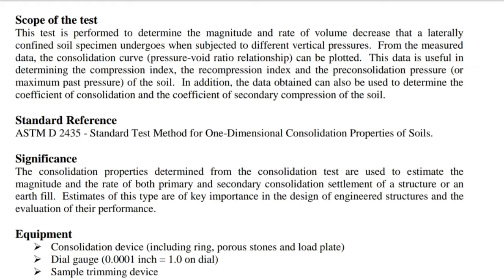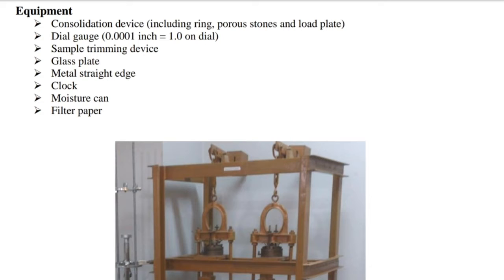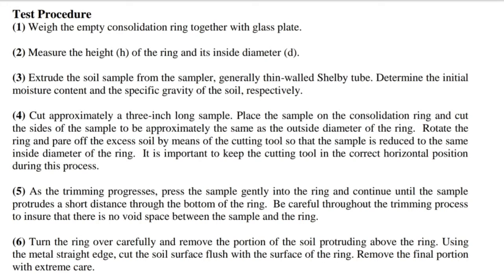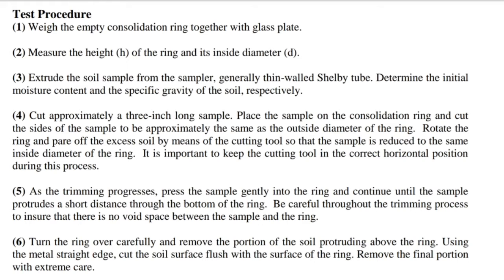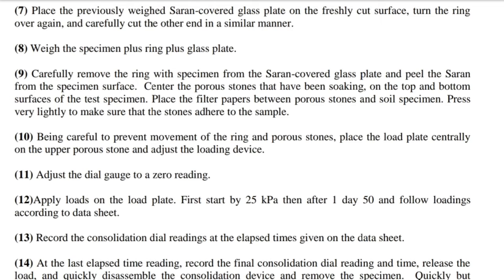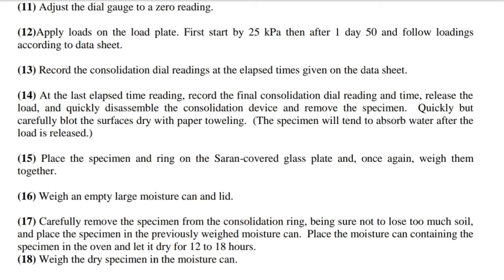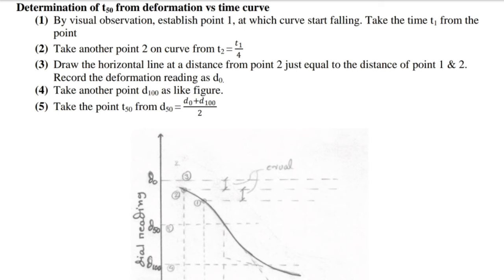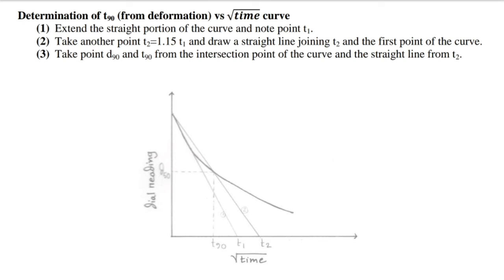How is a consolidation test done? | What is consolidation definition?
your question:-

How is a consolidation test done?
What are the different types of consolidation test?
What is meant by consolidation of soil?
Is code for consolidation test of soil?
What is purpose of consolidation test?
Why is the consolidation test important?
What is consolidation definition?
What is void ratio formula?
What is the difference between compaction and consolidation?
What is plasticity limit?
Does consolidation increase density?
What is Atterberg limit of soil?
What is called liquid limit?
What is shrinkage limit formula?
What is Atterberg limit test?
What is free swell test?
Why we do shrinkage limit test?
What is normal consolidation?
What are the factors affecting consolidation?
What is the process of consolidation?
What is an example of consolidation?
What is consolidation rate?
What is consolidation and when does it occur?
What is consolidated material?
How do you measure soil consolidation?